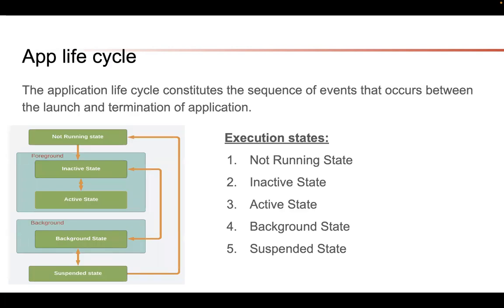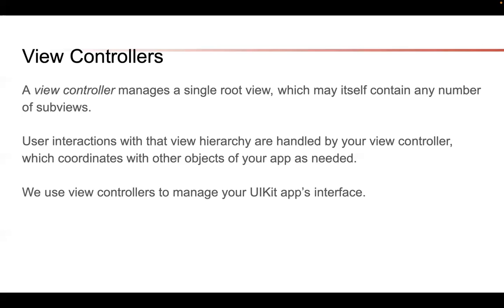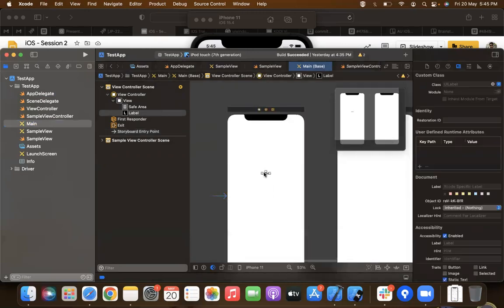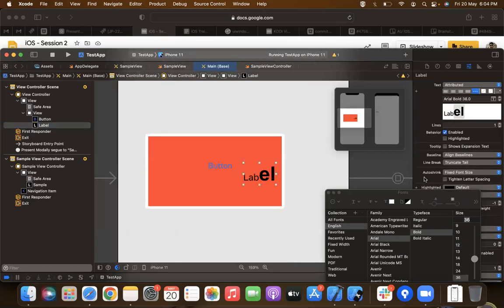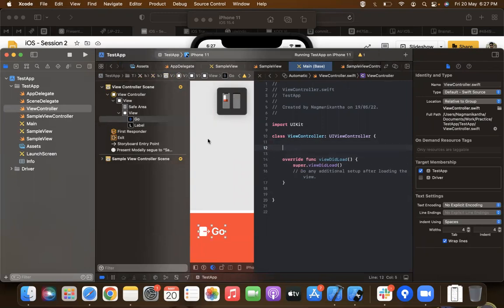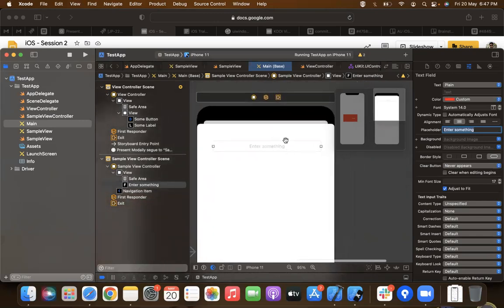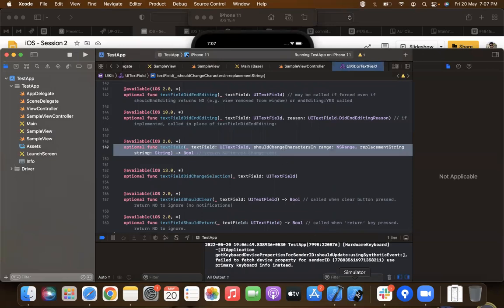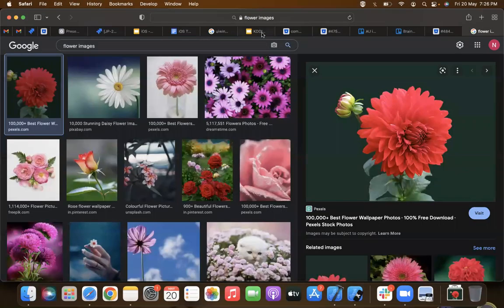Module 2: App Life Cycle, UI Components & UI Kit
In this session, we dive into UIKit and the Application Life Cycle to understand how iOS apps run.
🔹 App Life Cycle & Application Delegate
 🔹 Introduction to UIKit
 🔹 Storyboards & XIBs
 🔹 UIView, UIWindow & UIViewController
 🔹 Basic UI Views & Controls
By the end, you'll know how to design basic UI components and manage app states effectively.